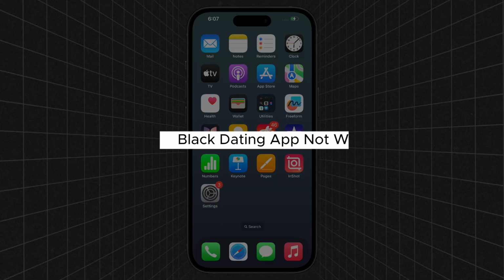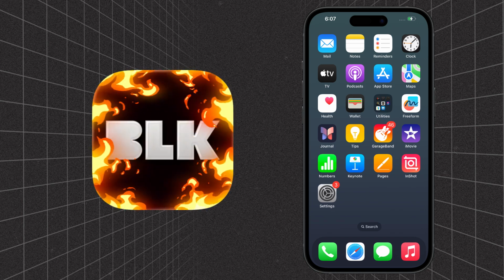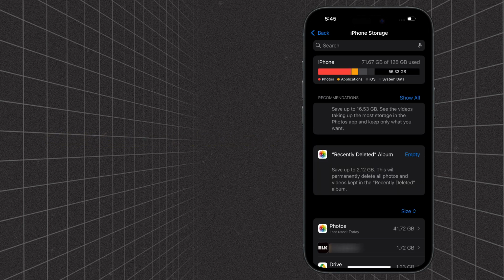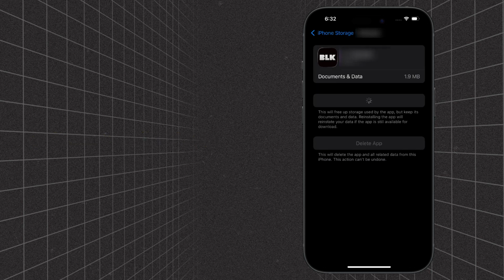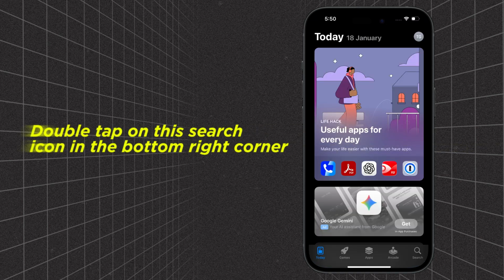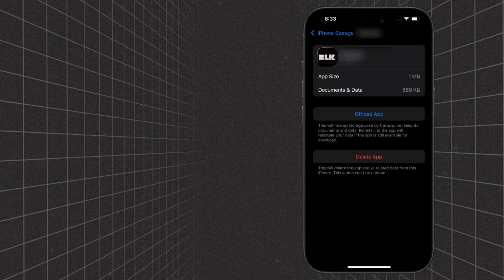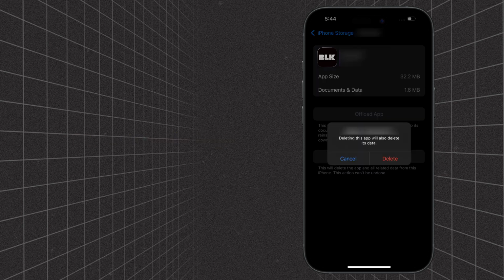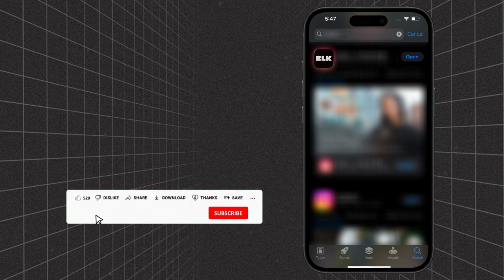BLK Dating App Not Working: How to Fix Black Dating App Not Working